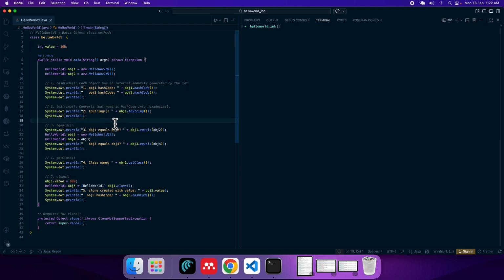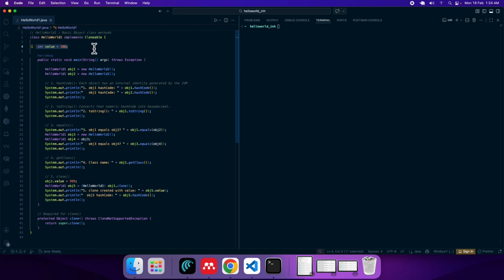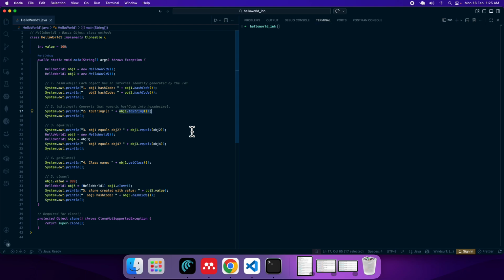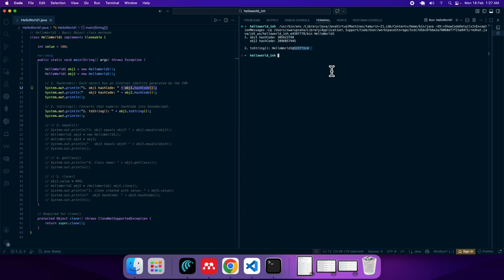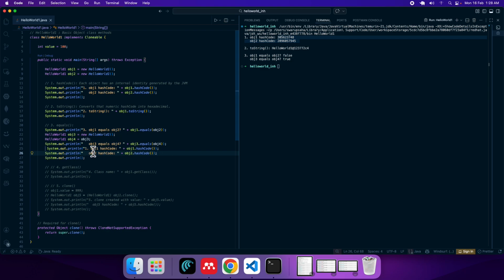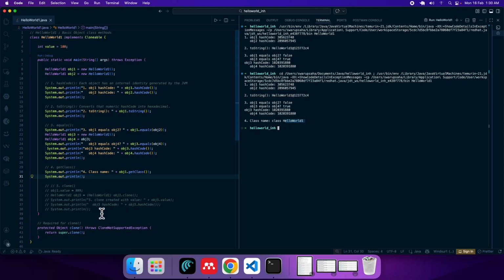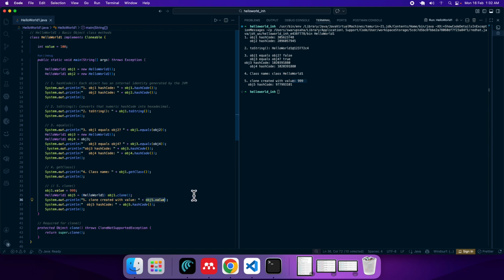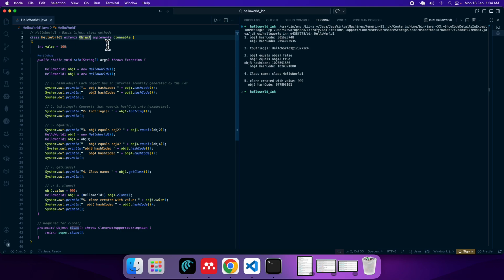Java Object Class Methods Explained | hashCode(), toString(), equals(), getClass(), clone()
Topics covered in this video:
What is hashCode() and how JVM generates object identity
How toString() converts hashCode into hexadecimal
How equals() compares objects (memory vs reference)
Why getClass() is useful at runtime
How clone() works and why we use Cloneable
Difference between object identity and object data

This video is perfect for:
Java beginners
OOP concept learners
Interview preparation
Students and trainers

Key takeaway:
Every object in Java carries an internal identity and inherits powerful methods from the Object class. Understanding these methods gives you deep insight into how Java manages memory and objects internally.